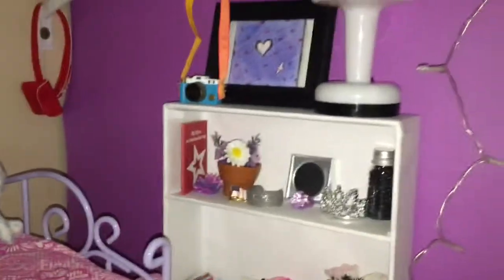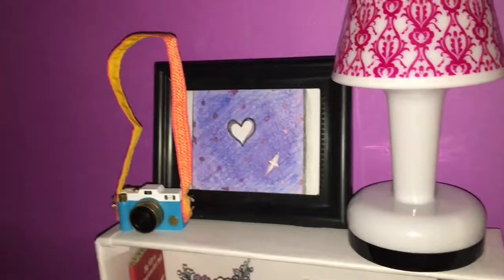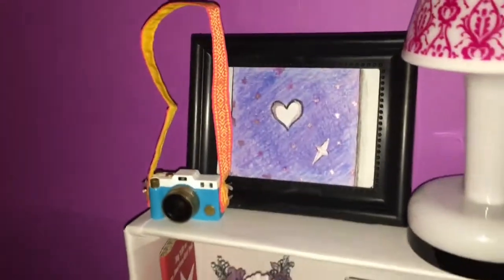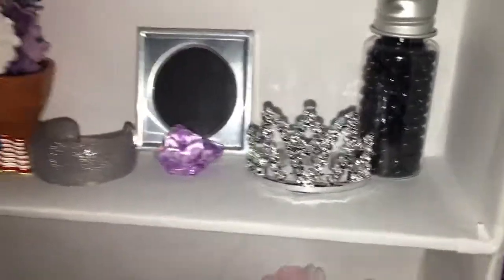💫GOTY 2018 Luciana Bedroom Room Tour🚀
Hey guys!! I cannot believe that there are more than 450 bloomers in the Petals Productions crew!! That’s awesome! See you guys!